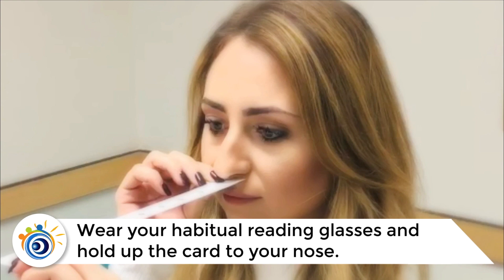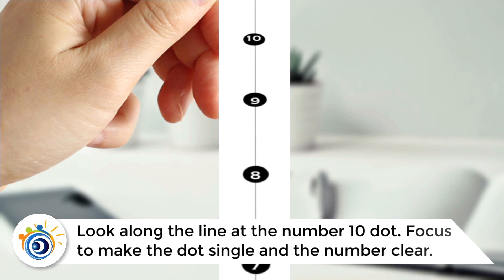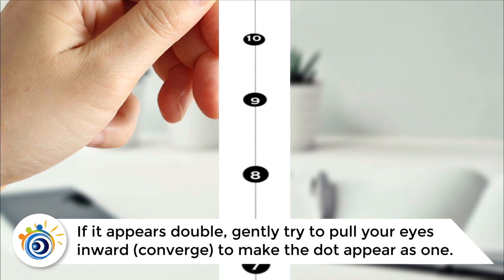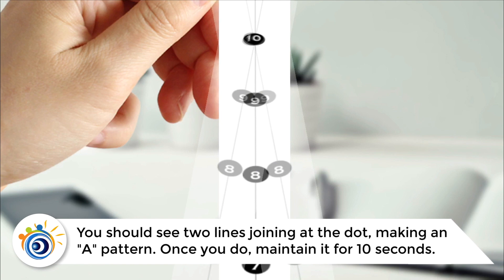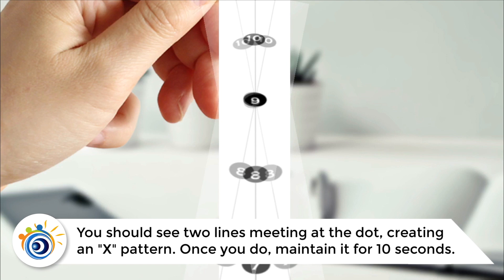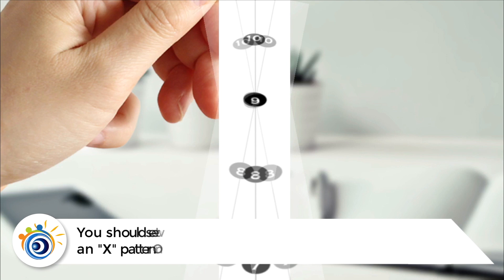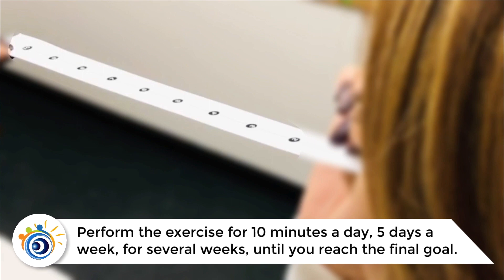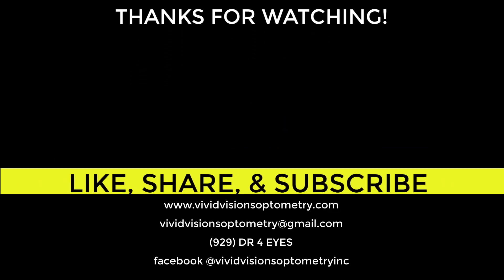36. Vision Training for Convergence & Accommodative Insufficiency with Number Dot Card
👁 Number Dot Card to improve Convergence functions, increase Accommodative Amplitude, & train Anti-Suppression - Home Vision Therapy Eye Exercises (B). [convergenceinsufficiency numberdotcard visiontherapy visualtraining]

👁WARNING - This instructional video is NOT a substitute for diagnosis, examination, and/or treatment by a licensed optometrist or vision therapist. It is NOT a substitute for vision training / therapy program. Before performing this exercise, you should have a comprehensive binocular vision exam to find any vision issues that you might have. Please consult with your optometrist or vision therapist before performing this exercise.

Purpose:
🔘 To improve Oculomotor Functions (Fixation)
(must maintain accurate eye control at all times)
🔘 To Improve Oculomotor Functions (Saccades)
(must shift gaze quickly and efficiently)
🔘 To train Suppression
(must see input from both eyes)
🔘 To improve Accommodative Stimulation
(must maintain a clear target at near)
🔘 To improve Convergence Ability at Near
(must maintain a simultaneous perception of a single target at near when looking at a near target)

Variations:
🔘 Perform the procedures of Level 1 to 4 while increasing difficulty
☑️ Eyes: one eye open at a time, second eye must be closed (patched) ➡️ both eyes open
☑️ Frequency: without a metronome ➡️ using a metronome, increasing frequency with progression of skill
☑️ Position: sitting down ➡️ standing up ➡️ marching in place ➡️ balancing on one foot

Procedure:
🔘 Wear your habitual reading glasses and hold up the card to your nose.
🔘 Look along the line at the number 10 dot. Focus to make the dot single and the number clear.
🔘 If it appears double, gently try to pull your eyes inward (converge) to make the dot appear as one.
🔘 You should see two lines joining at the dot, making an A pattern. Maintain it for 10 seconds.
🔘 If you don’t see the patter, your brain is not using your both eyes. This is called suppression.
🔘 Now look at the number 9 dot, Focus to make the dot single and the number clear.
🔘 You should see two lines meeting at the dot, creating an X pattern. Once you do, maintain it for 10 seconds.
🔘 Continue in sequence until you can complete the exercise with the dot closest to your nose.

Aspects to Emphasize:
🔘 Numbers should be clear.
🔘 Dots should be single.

Duration:
🔘 Perform the exercise for 10 minutes a day, 5 days a week, for several weeks, until you reach the final goal.

to learn more about your eyes.

👁Vision Therapy Eye Exercise Instructional Videos are meant to help you (our patients that have previously undergone a Comprehensive Binocular Vision Evaluation) better understand the directions for each of your prescribed personalized Vision Therapy exercises that you need to perform each day. The purpose of these exercises are to train your eyes and your brain to better the visual skills that you need in your day to day activities.

👁Vision Therapy is a personalized progressive program of hundreds of vision exercises that can last several months or years, and is performed under the direct supervision of an Optometrist or a Vision Therapist. This exercise is ONE of the many eye exercises we do with our patients during vision therapy.